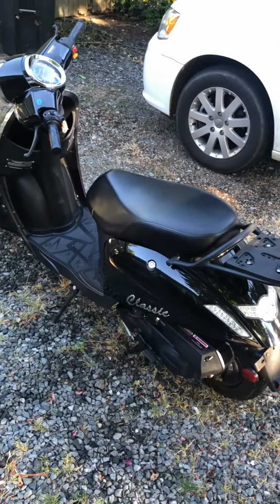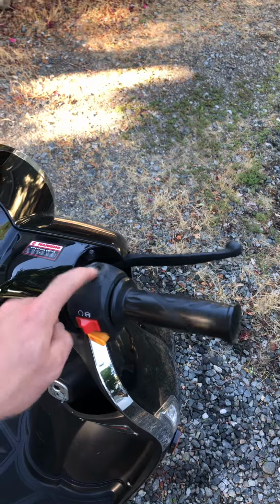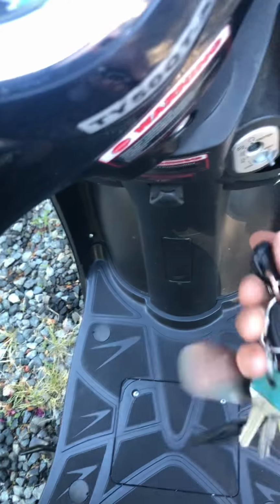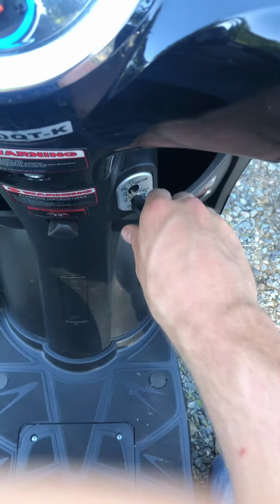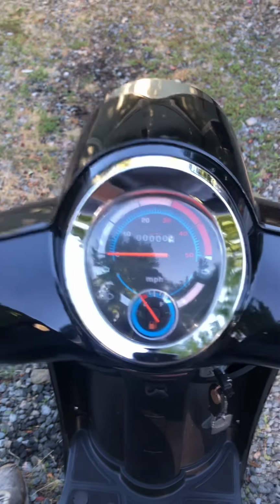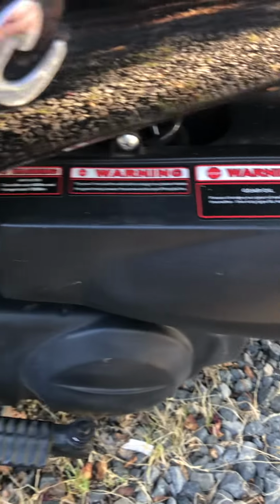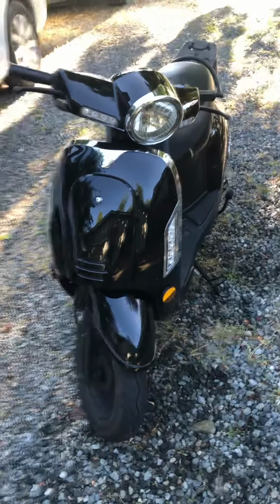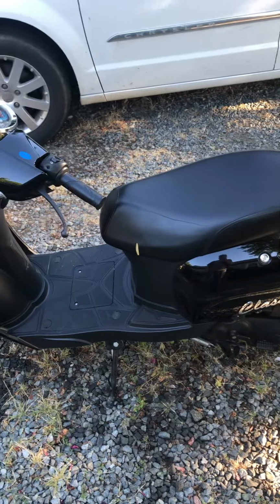Tianying Classic scooter ty50qt-k review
This is a scooter review on a 2020 50cc Tianying classic ty50qt-k. This is a Chinese made scooter that I bought, and couldn’t find any other reviews. For a Chinese scooter it did very well. My only complaints would be slightly inaccurate speedometer but you can download an app on your phone and mount it, and it could take some time to get up to speed especially when not fully warm. However, 100mpg I really saved gas, and it did the job. Just sold